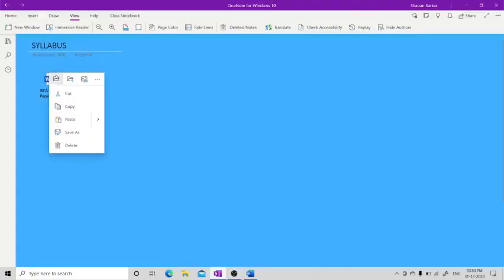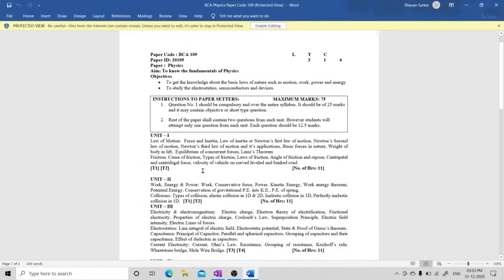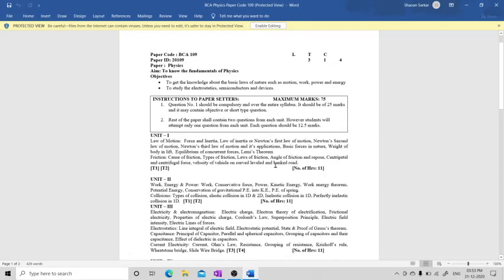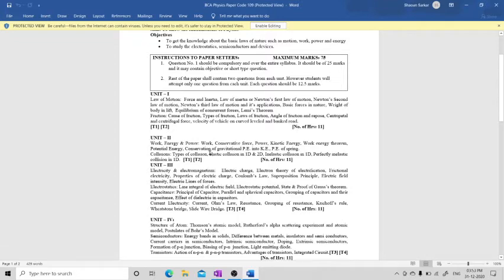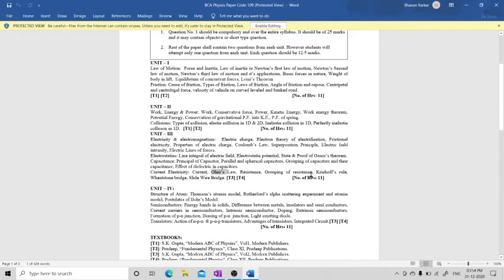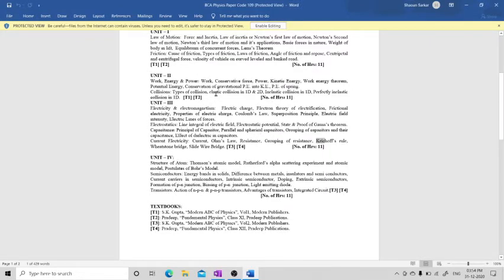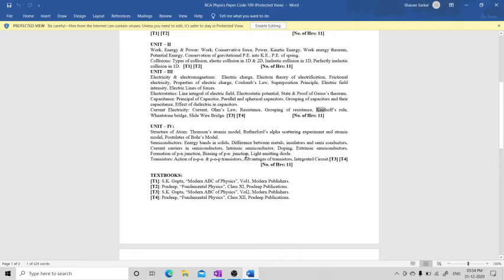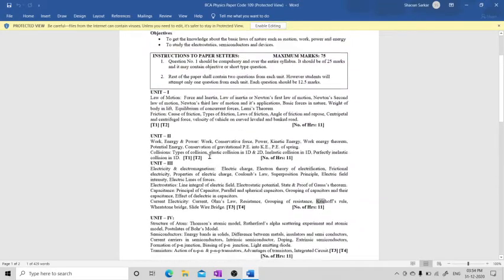Physics OLD Syllabus BCA Semester 1 GGSIPU